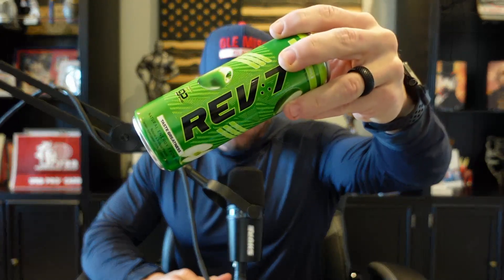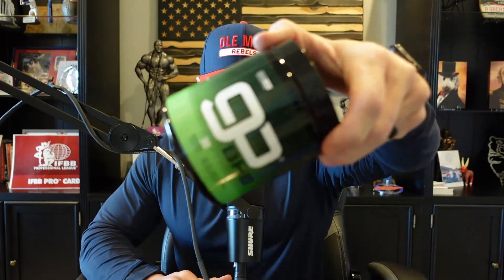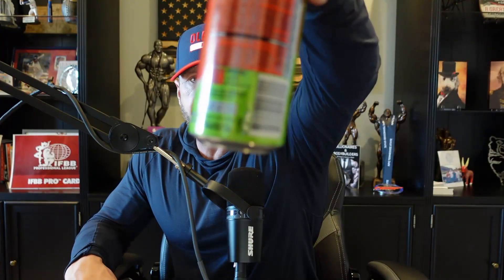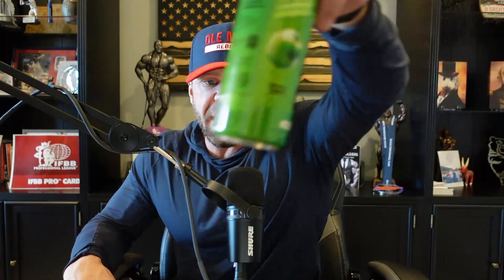How to Take goBHB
Are you confused about goBHB®?
When to take it, how to take it, whether you need carbs, and how it actually works in the body?

In this video, I break down everything people ask about goBHB® — no fluff, no gimmicks, just real answers based on physiology and real-world use.

In this video, we cover:
• What goBHB® actually is and how it works
• When to take goBHB® for energy, focus, or performance
• How to dose it correctly
• Whether goBHB® works with carbs or without them
• goBHB® vs caffeine and traditional energy products
• Who should (and shouldn’t) use goBHB®
• Common mistakes people make with ketones

goBHB® isn’t a stimulant. It’s not a fad diet trick. It’s a real cellular fuel — and once you understand how to use it properly, it changes how you think about energy.

If you’ve ever tried ketones and didn’t “feel it,” this video explains why — and how to fix it.

👇 Drop your questions in the comments — I read all of them

Listen on Spotify, Apple Podcasts and most other Podcast Platforms. Search "Marc Lobliner Show"